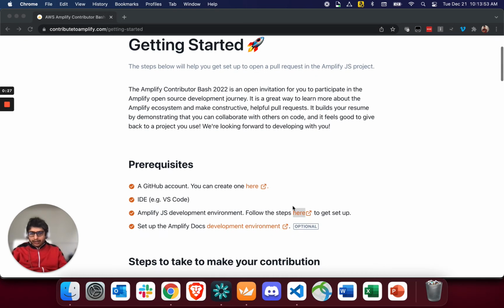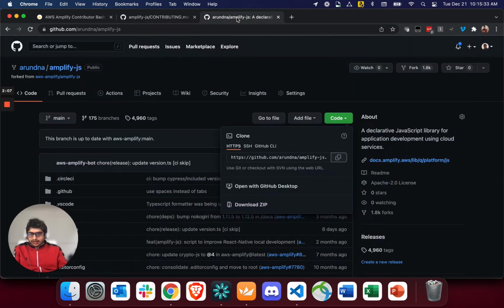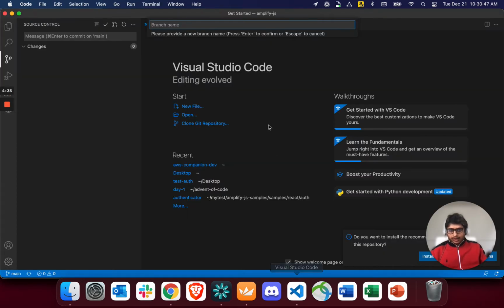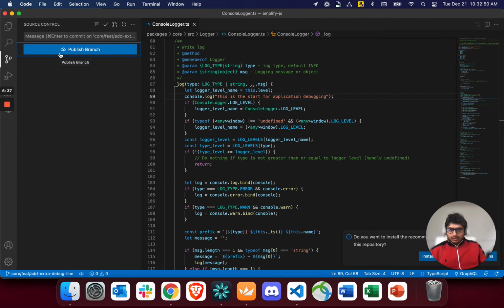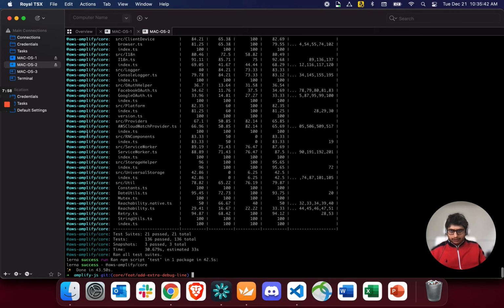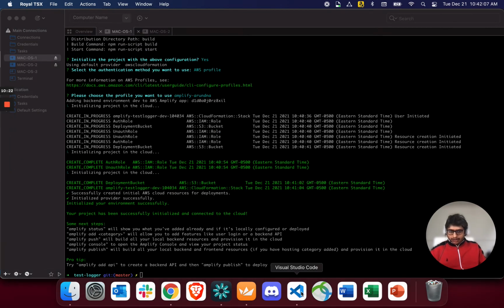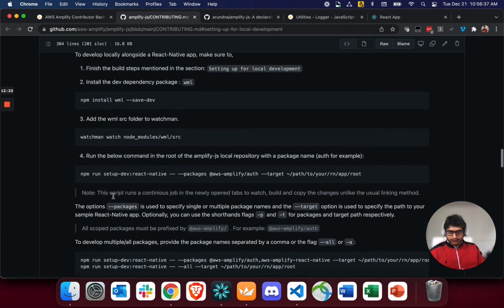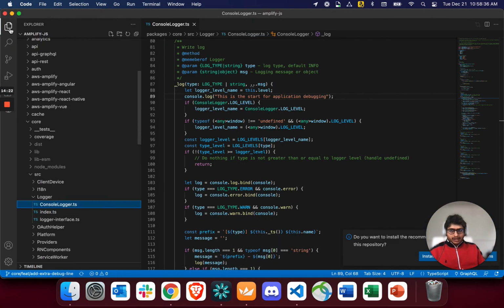Quickstart - Contribute to AWS Amplify JS in under 15 minutes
This is a quick video to help you get started with AWS Amplify and start contributing to the open source repo through the AWS Amplify Contributor Bash 2022. It helps you get started and setup your local environment, adds a scenario to make changes, test locally and create a pull request.